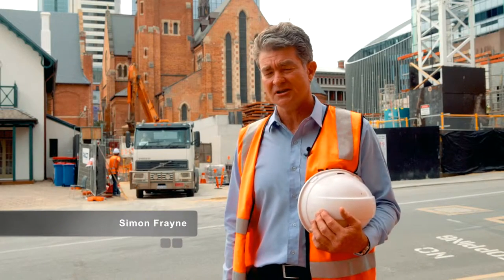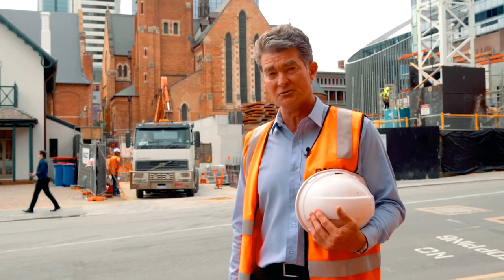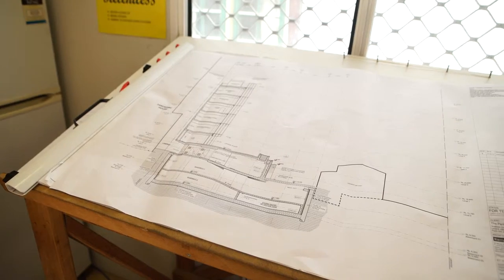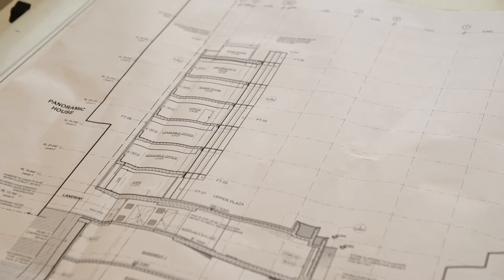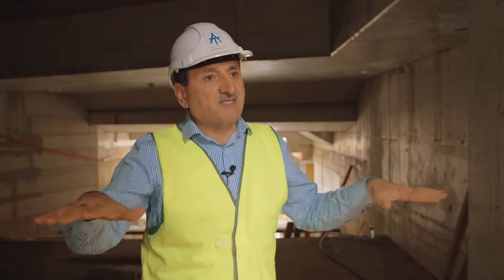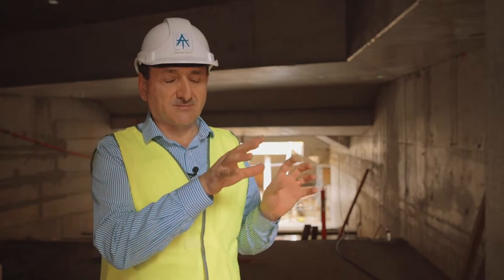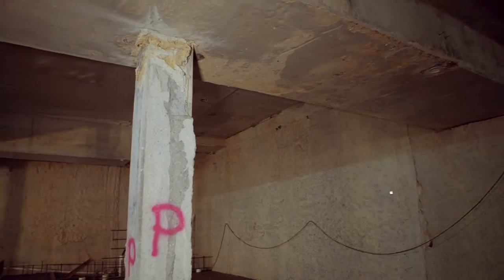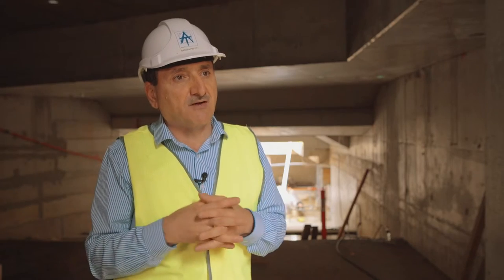Church House - Advanced Substructures Limited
Discover the Top Down construction method used by Advanced Substructures Limited on the Church House project.